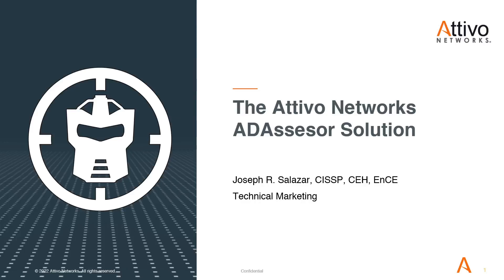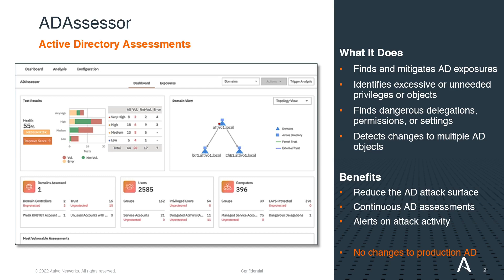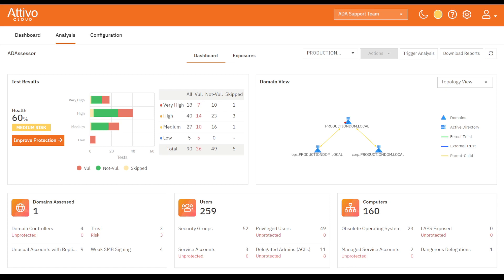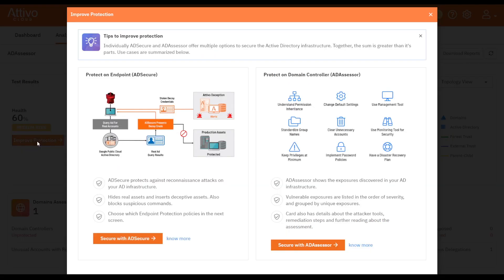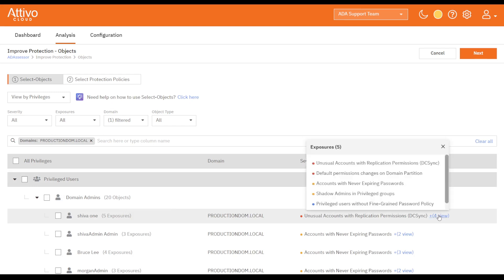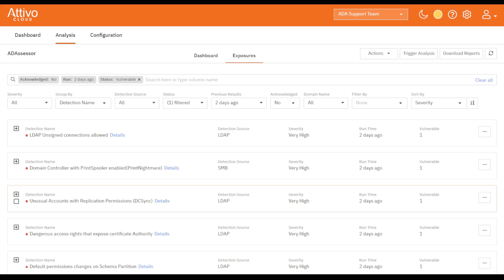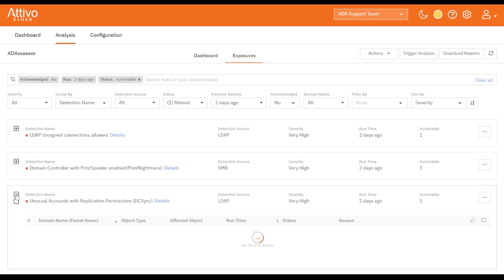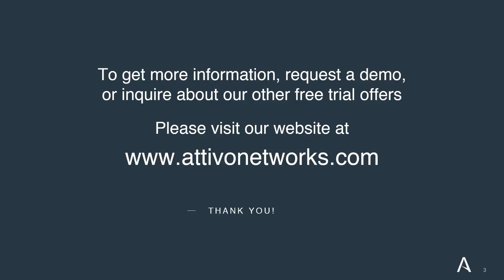New Innovations for Active Directory Protection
Discover how to gain continuous visibility to Active Directory (AD) risk with ongoing insights into exposures, over-provisioning, and misconfiguration for domains, users, and devices with Attivo Networks’ ADAssessor solution. In this demo, you’ll see how ADAssessor evaluates Active Directory for exposures and misconfigurations and provides guidance to remediate them while getting a glimpse of how the Attivo ADSecure solution can increase protection.